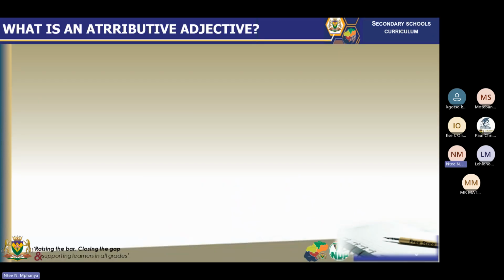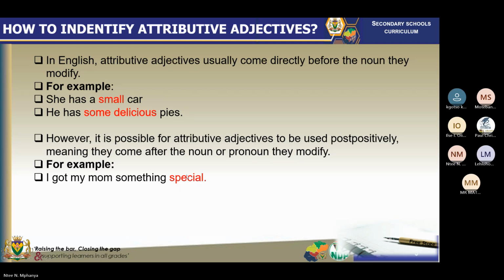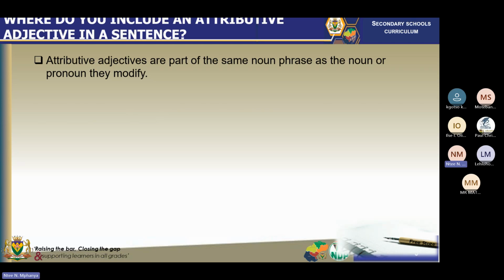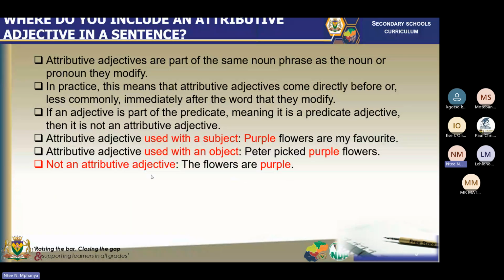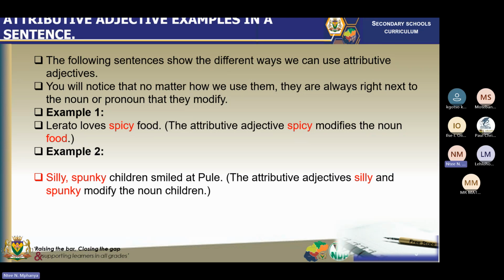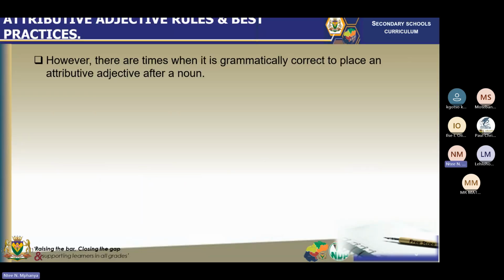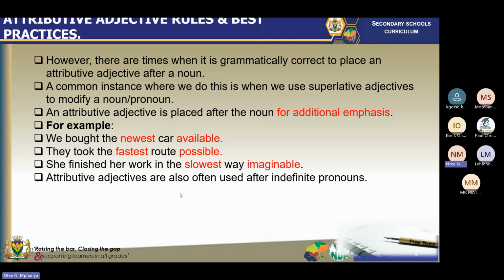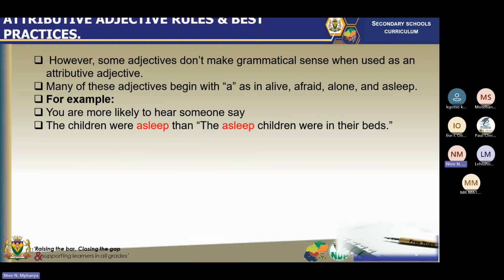Gr 9 Lesson 29 20240903 141116 Eng Attributive